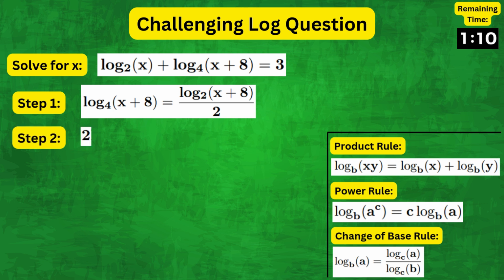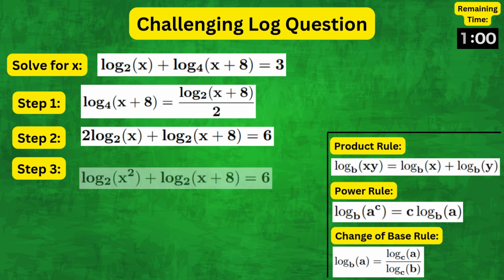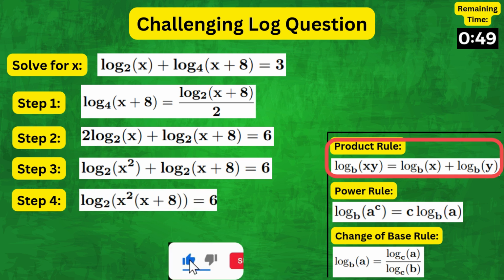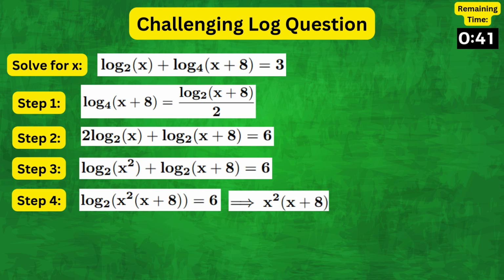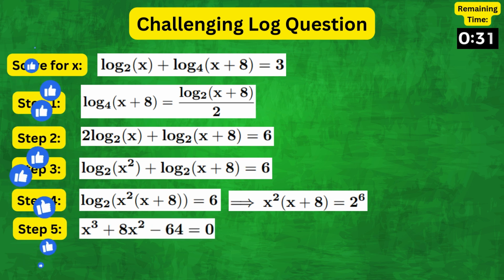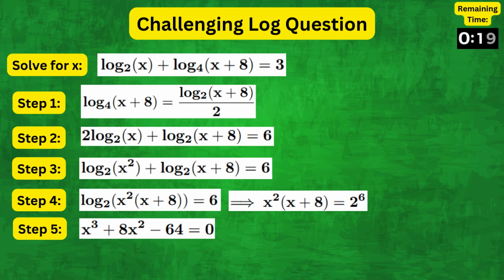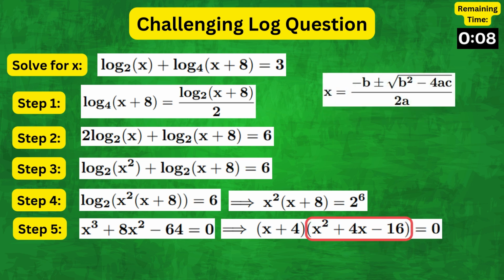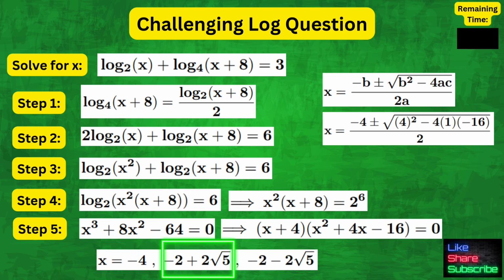Logarithmic Equation That Only 5% Can Solve | Step-By-Step Tutorial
A challenging logarithmic equation with different bases is solved using different properties of logarithms, including change of base rule, log product rule and log power rule.

(This video is about: logarithm,logarithms,solving logarithmic equations with different bases,properties of logarithms,logarithmic equations,solving logarithmic equations,logarithmic functions,logarithms explained,log rules change of base,properties of logarithms,solving logarithmic equations,logarithmic equations,laws of logarithms,logarithm rules explained,how to solve logarithmic equations,laws of logs,logarithm rules division,logarithm rules addition,how to solve log equations,logarithm rules and properties,log rules change of base,logarithms explained,logarithms questions,logarithms crash course,log equation with different bases)